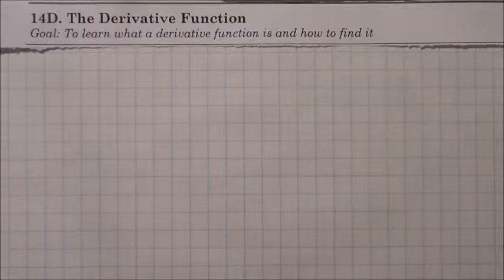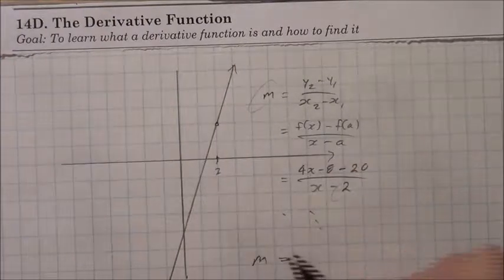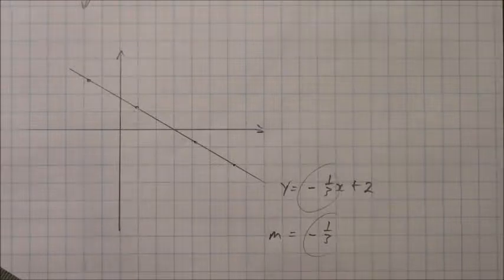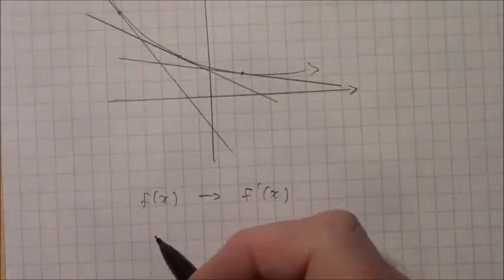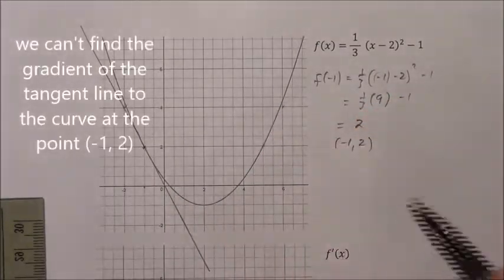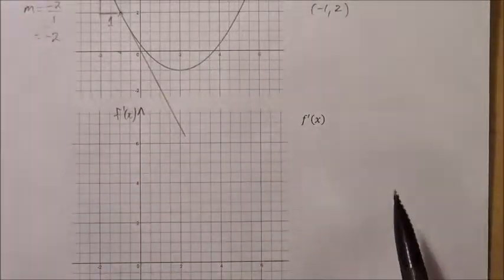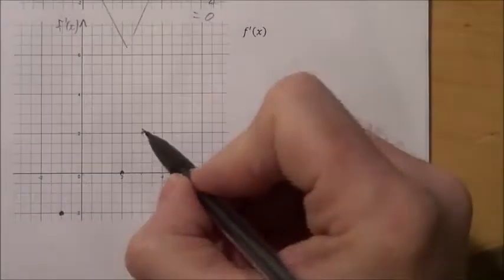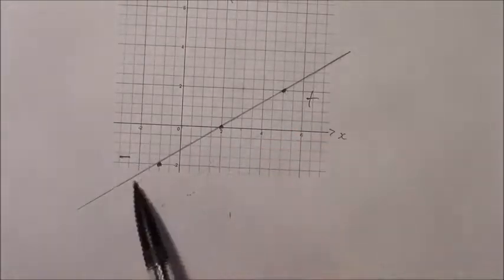Lesson 14D IB SL Mathematics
The Derivative Function - Similar content to Chapter 11 E in the A & A textbook.